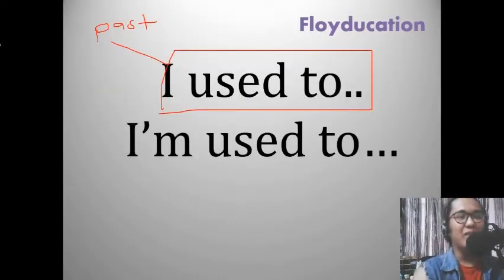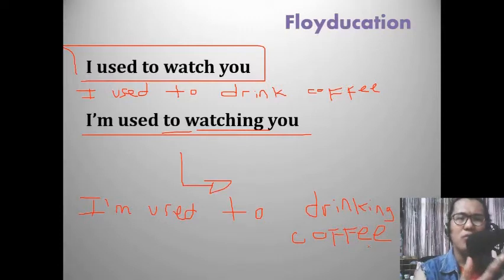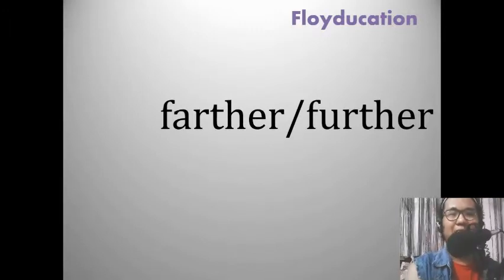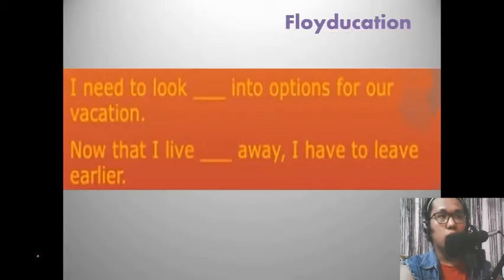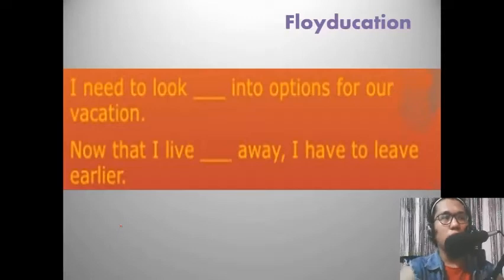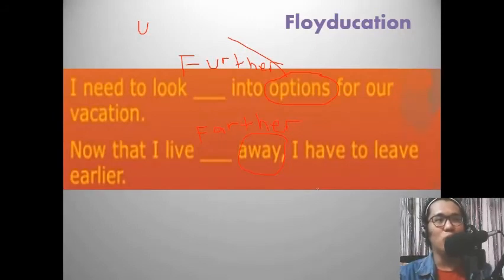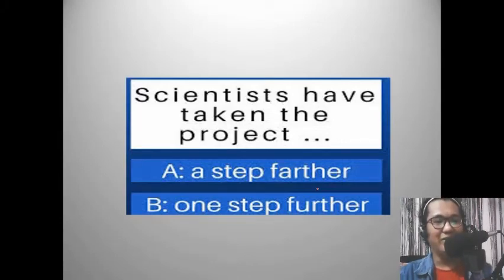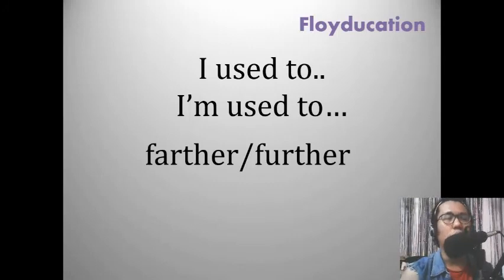English Grammar Pronunciation Vocabulary